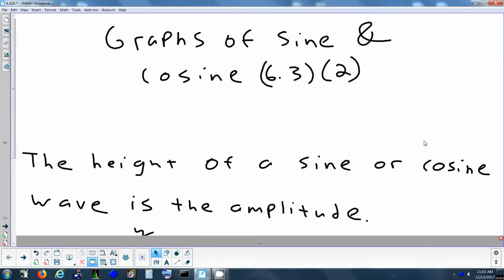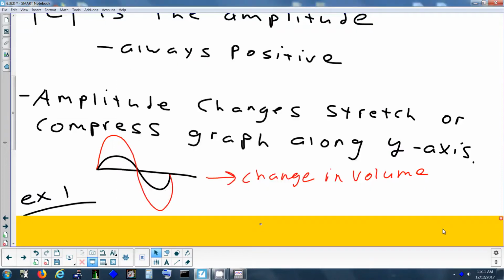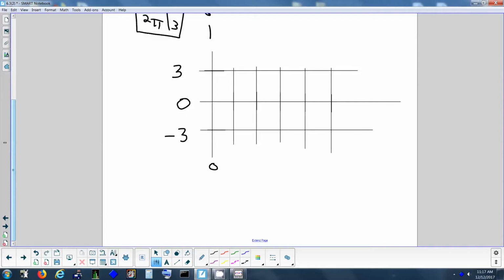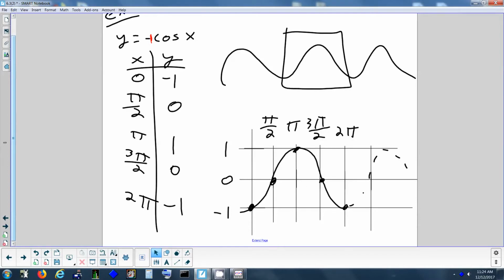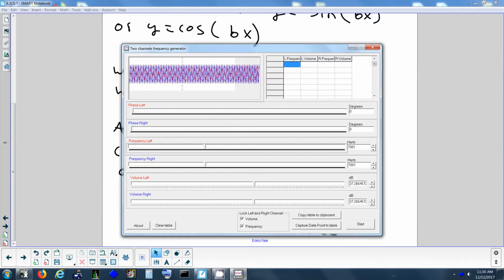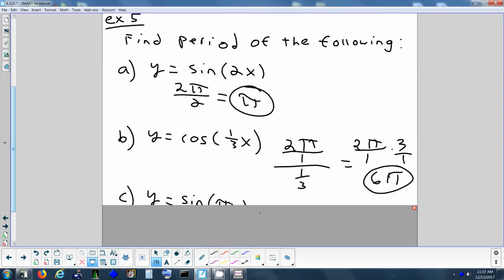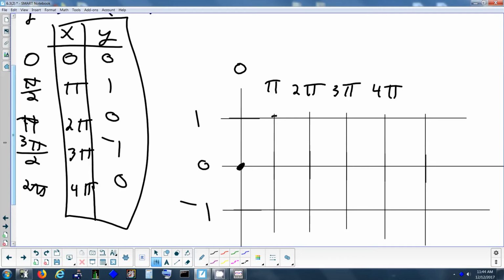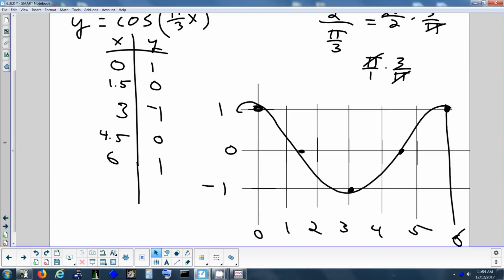6.3(2) Graphing Sine & Cosine (Amplitude Change & Period Change) 12-12-17